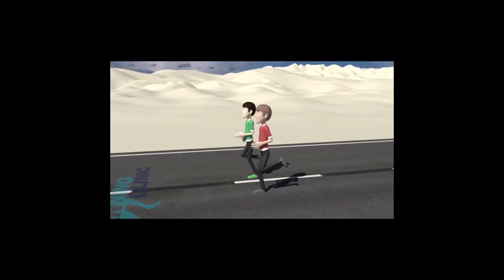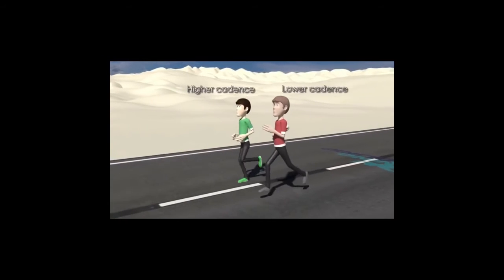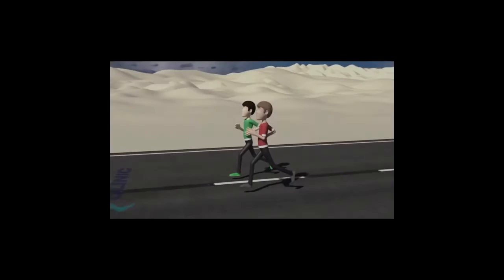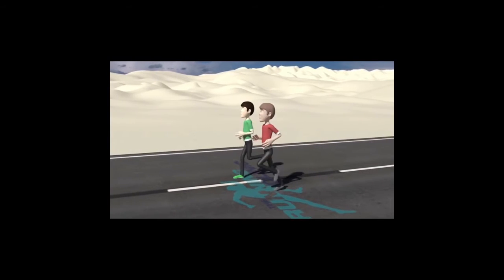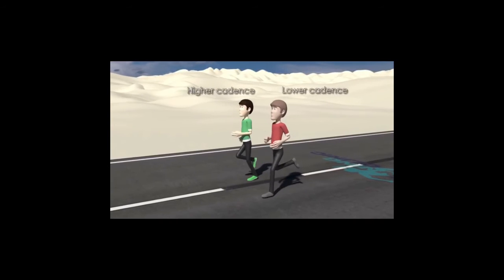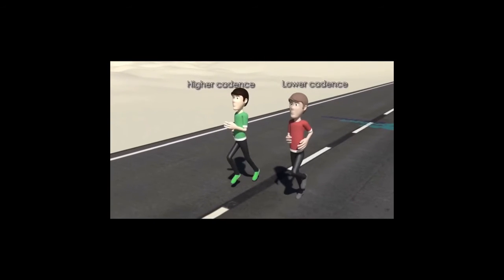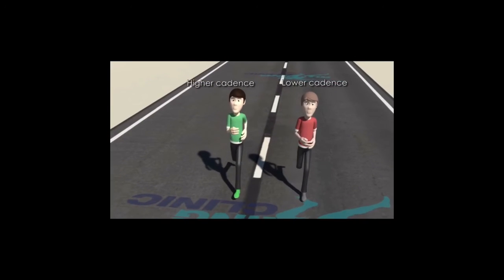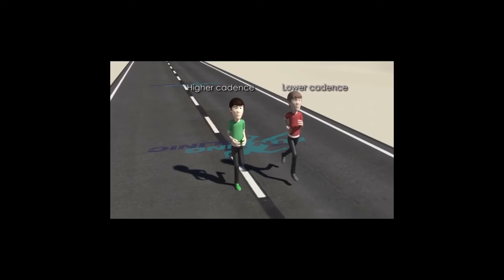Introduction To The Wave Velocity Equation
An analogy to illustrate how wave speed is related to frequency and wavelength